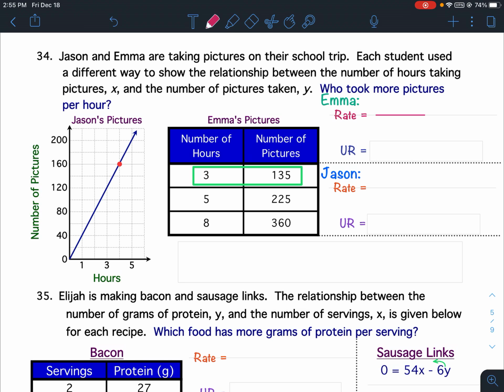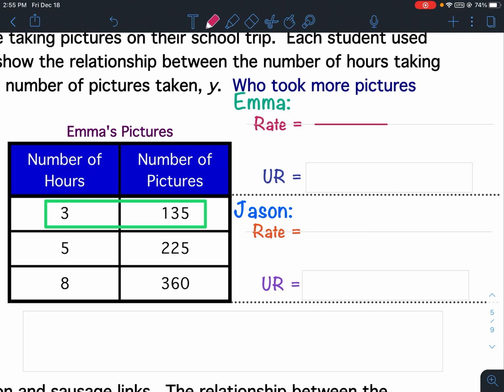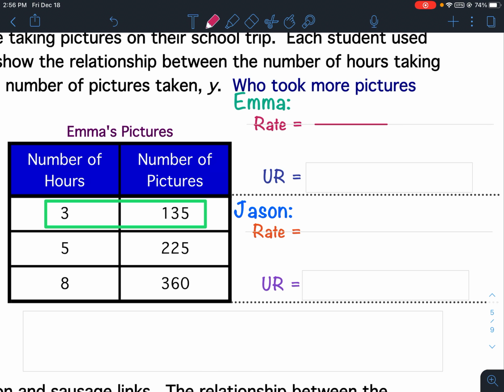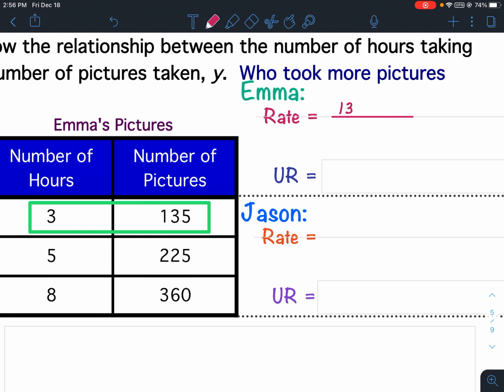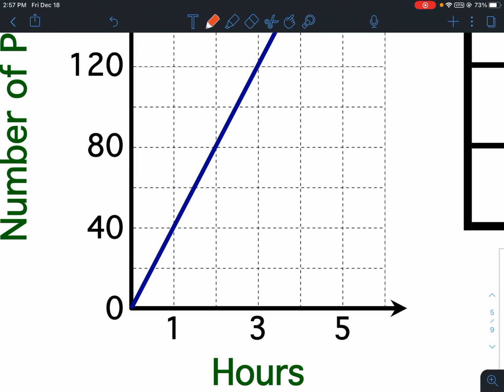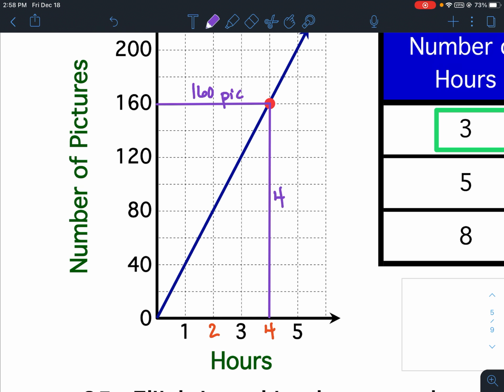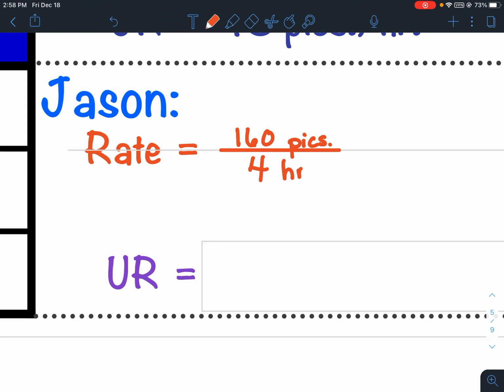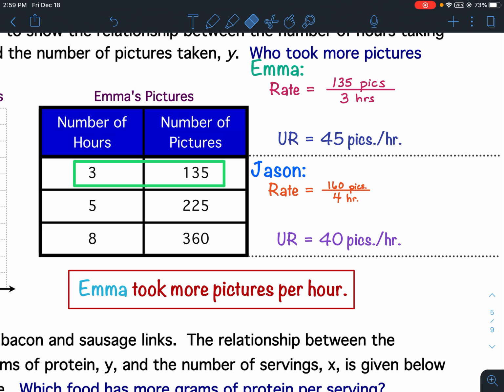SciNot and LinEquat (4-7) REVIEW: #34